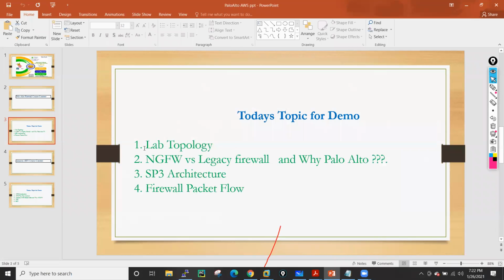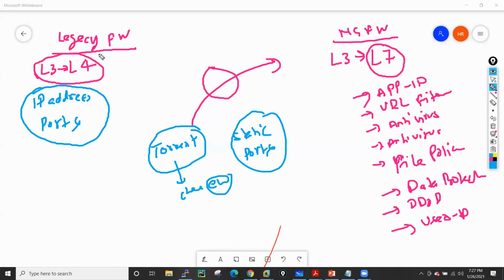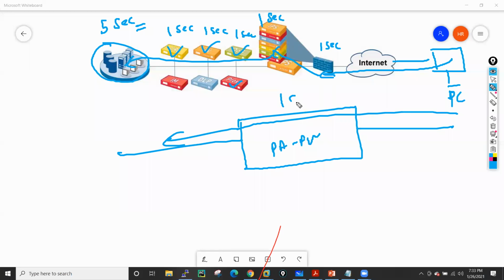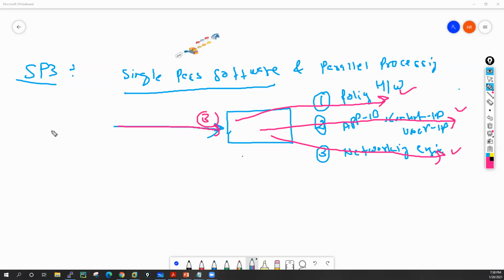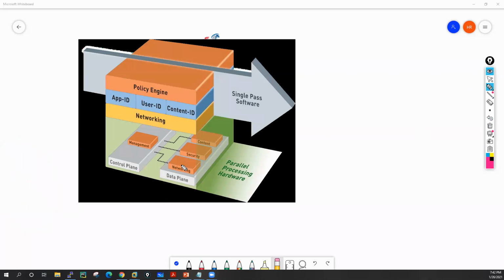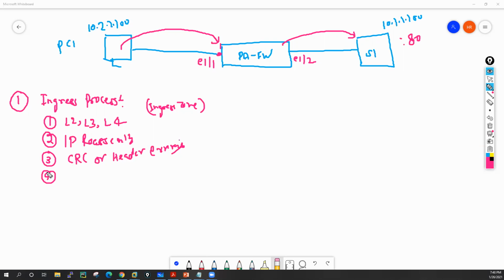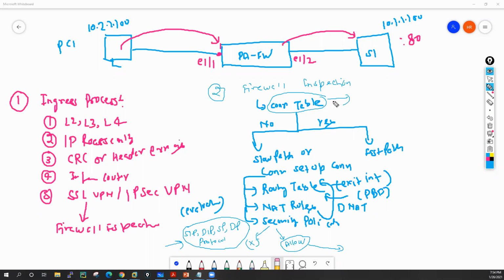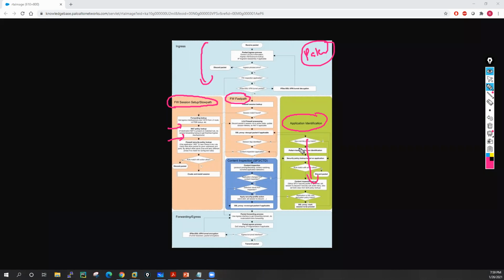Palo Alto Firewall demo on 26 Jan 2021.